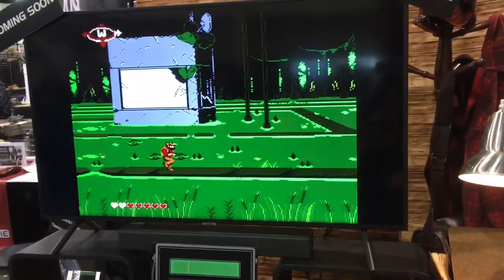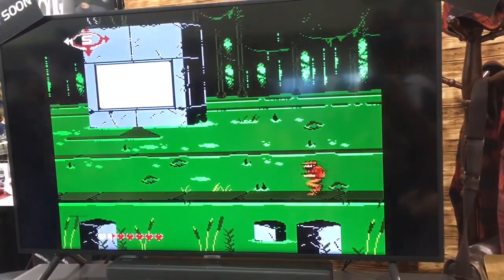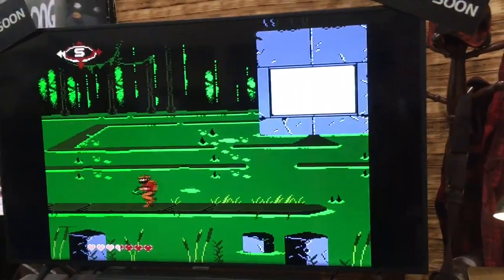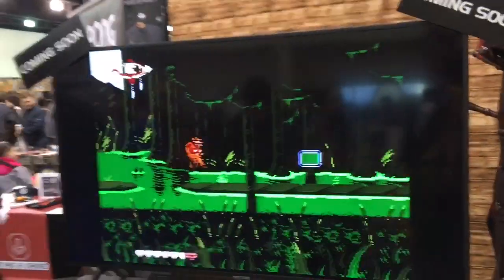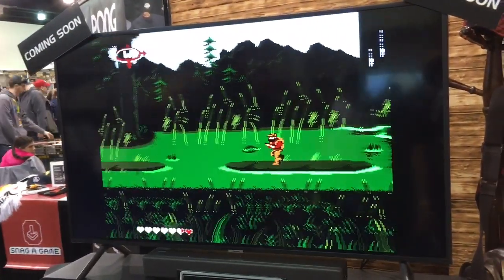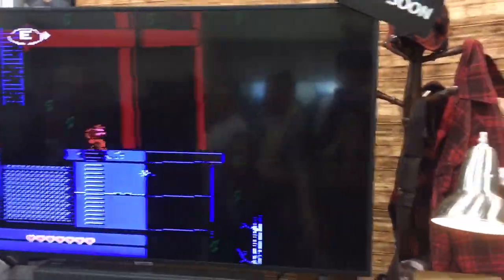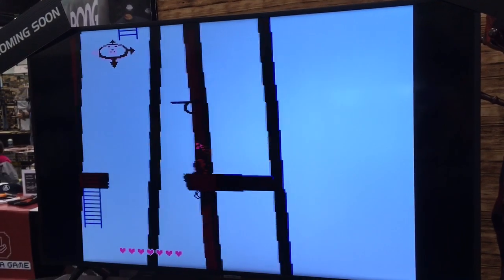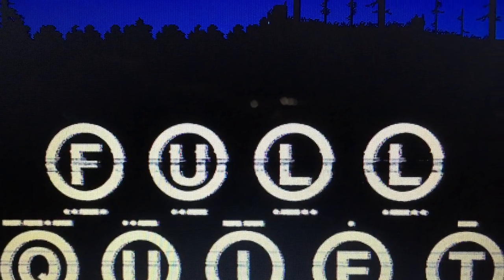Retrotainment Games | Full Quiet( NES )| Coming Soon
Game created by Retrotainment Games